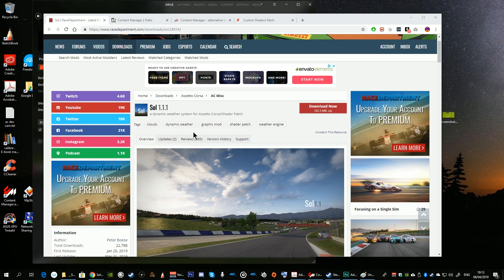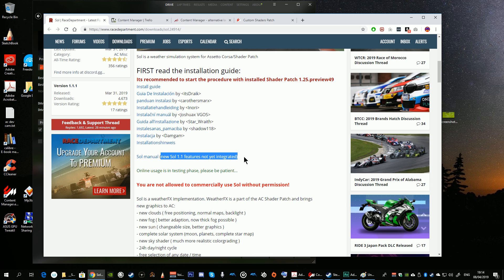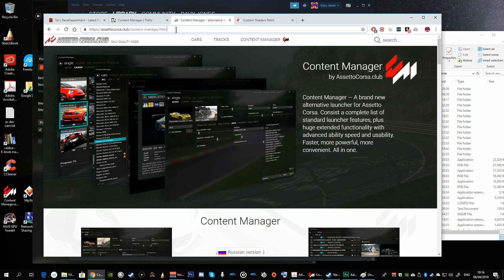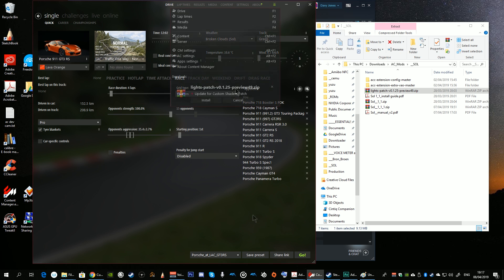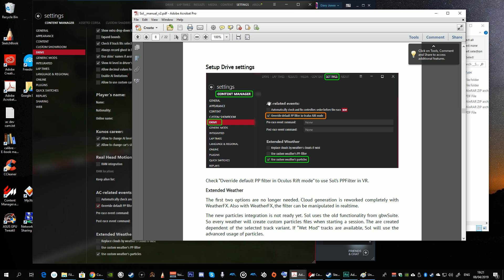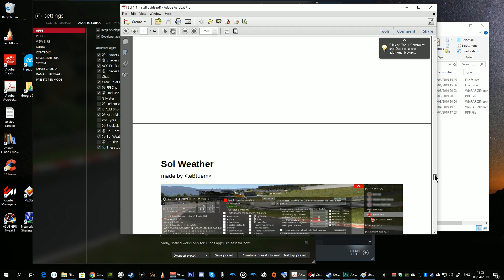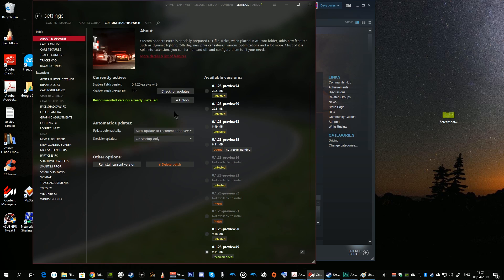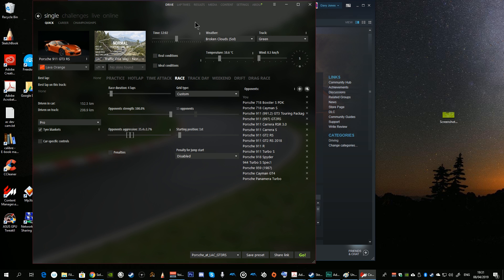Minor bugs & confusion with Sol 1.1.1 & Content Manager for Assetto Corsa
In this quick video I go through the process of upgrading the Sol mod for Assetto Corsa to version 1.1.1 using Content Manager. I noticed some inconsistencies in the instructions and also experienced a bug with the latest recommended version of the Custom Shaders Patch, or at least it appeared as a bug in my installation 😁

Related links:
Sol 1.1.1 |